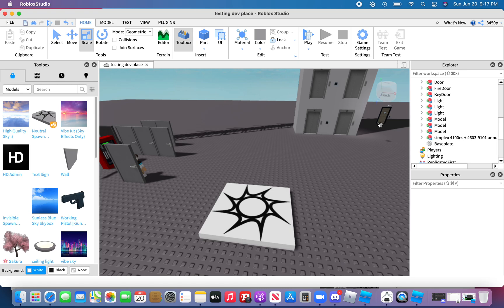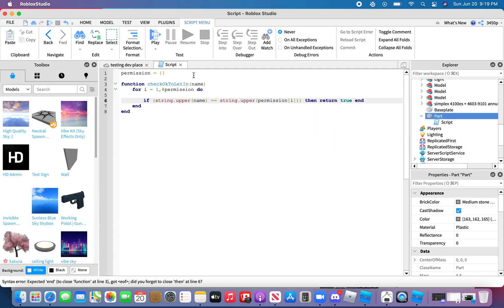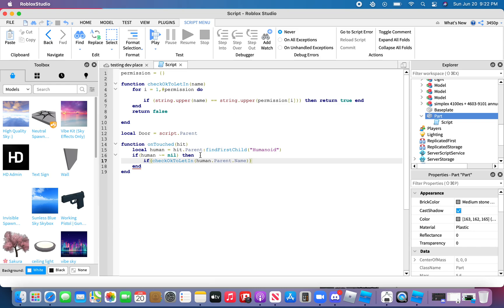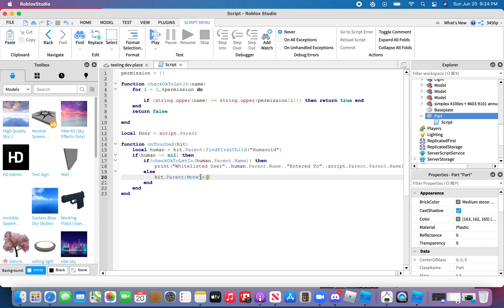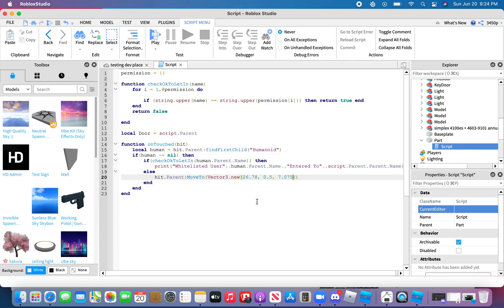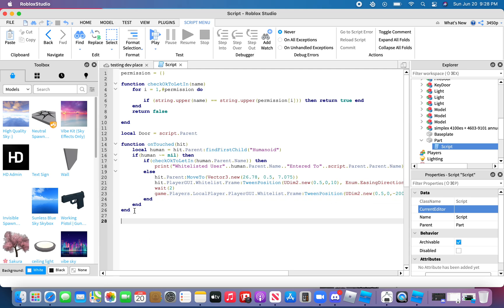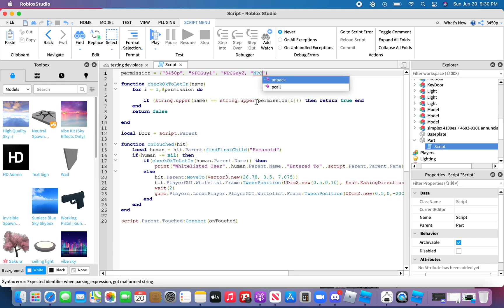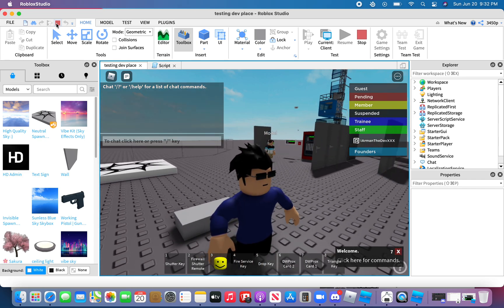How to make a teleport whitelist system Roblox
This video shows you on how to make a teleport whitelist system on Roblox. If you found this video helpful, like this video!